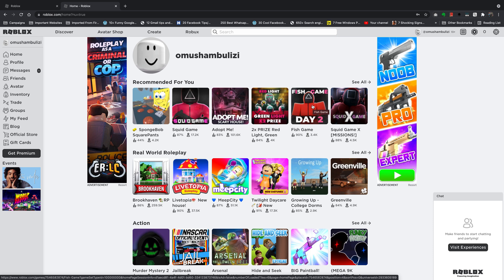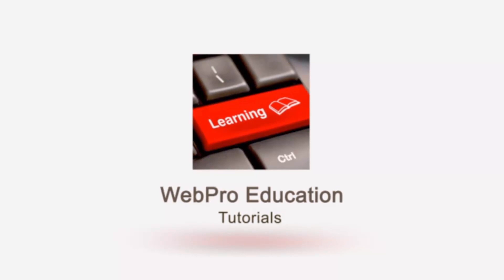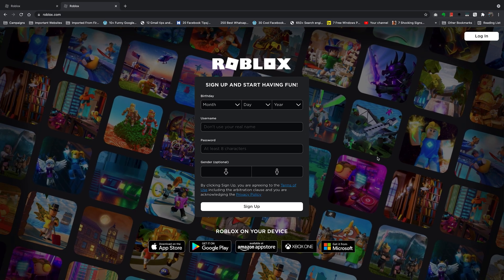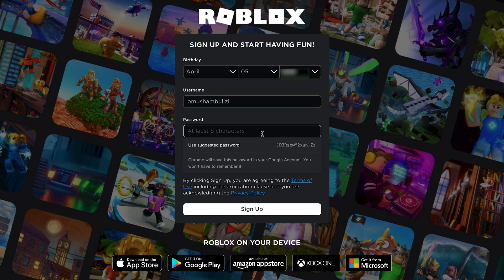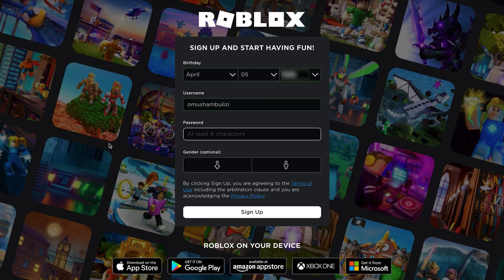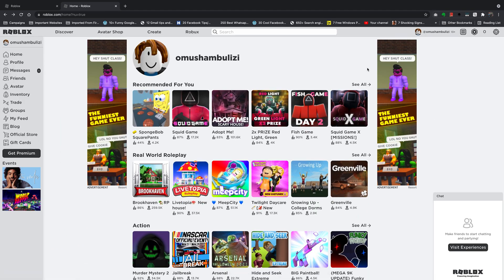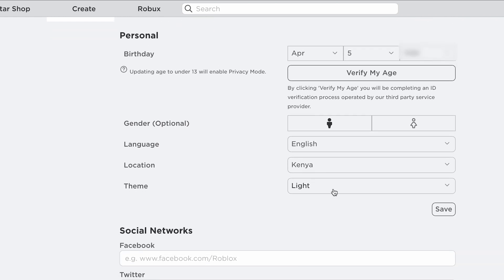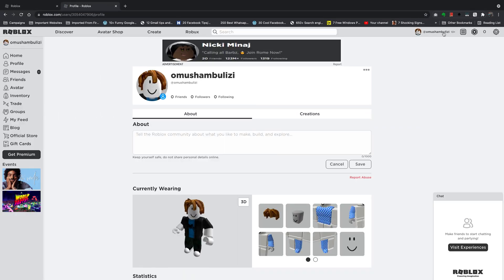How To Create a Roblox Account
Learn how to create a Roblox account in a few easy to follow steps. Before you can play or build games in Roblox, you need to create an account.

0:00 - Intro
0:35 - Openning the Roblox Sign up page
0:40 - Creating Roblox Account
1:24 - Login to your New Roblox account for the first time